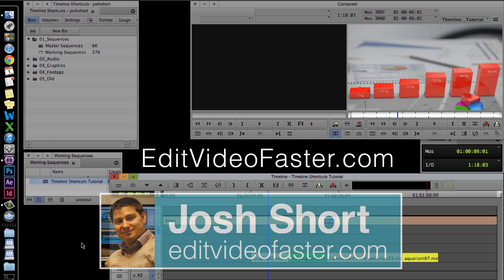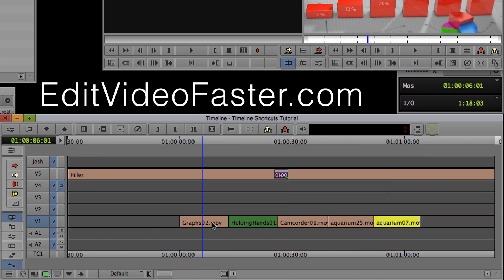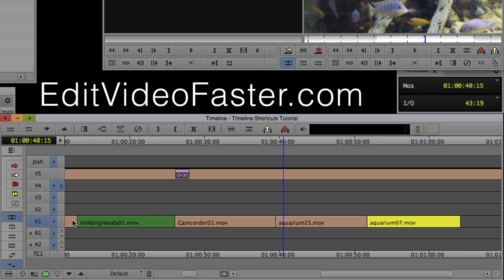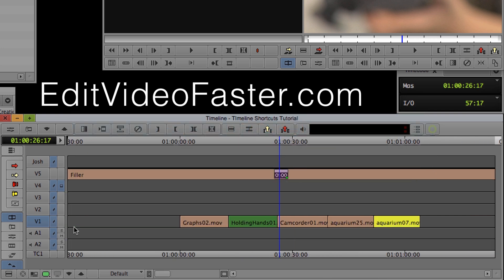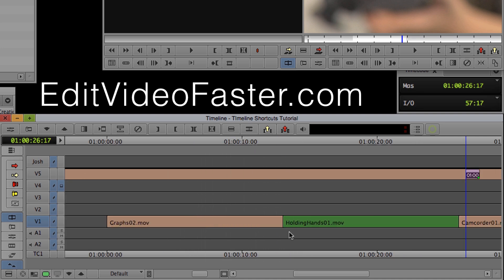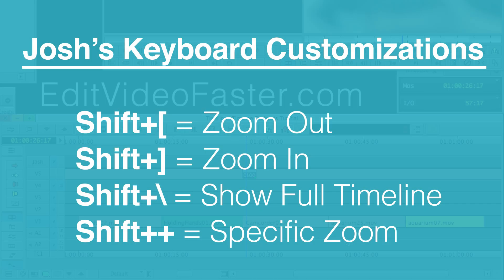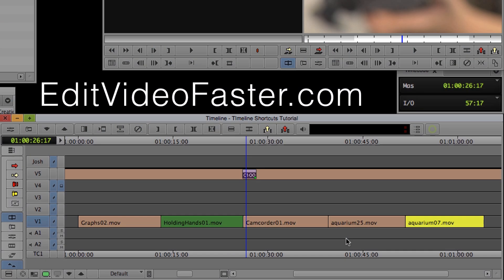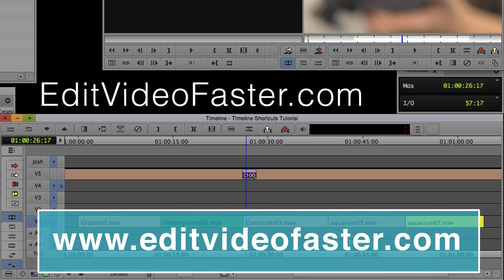Timeline Zoom Keyboard Shortcuts and Tips in Avid Media Composer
This tutorial goes over some of my favorite timeline shortcuts and tips in Avid Media Composer. I'll go through how to zoom in, zoom out, zoom out to show the entire timeline and how to zoom to just a specific area.

Here are a some additional helpful resources:

Mastering Avid Media Composer’s Keyboard Shortcuts – Lesson 2: Marking and Playing